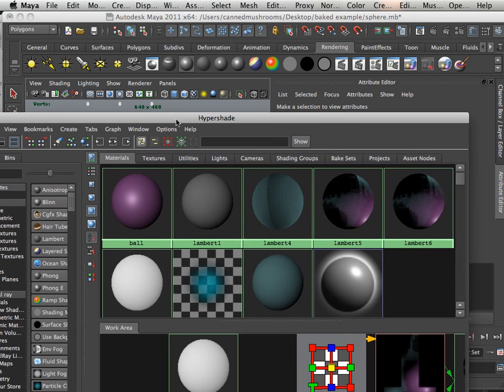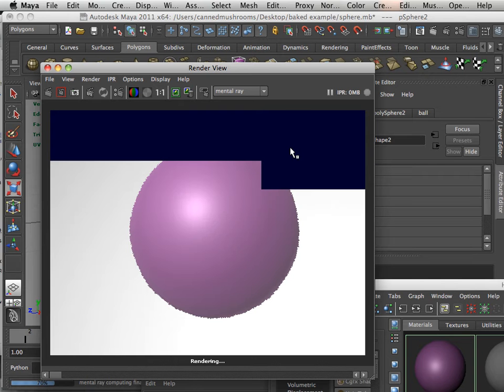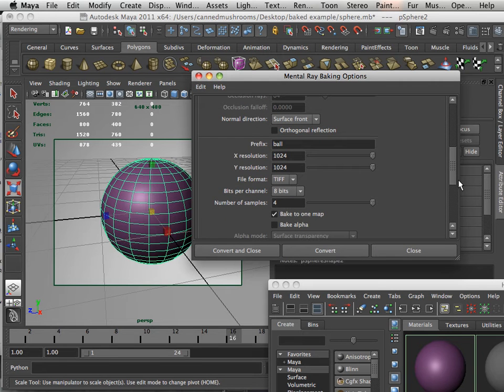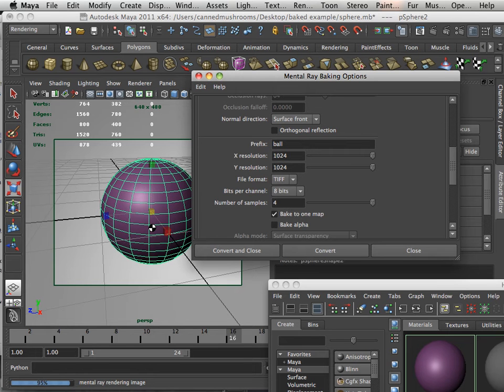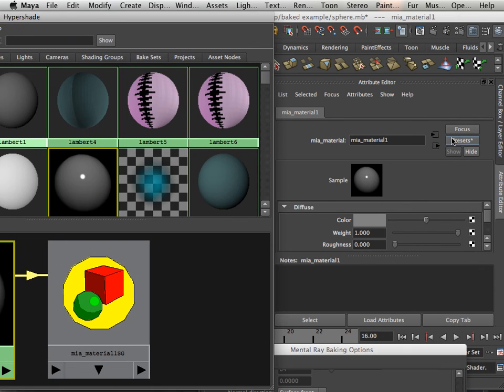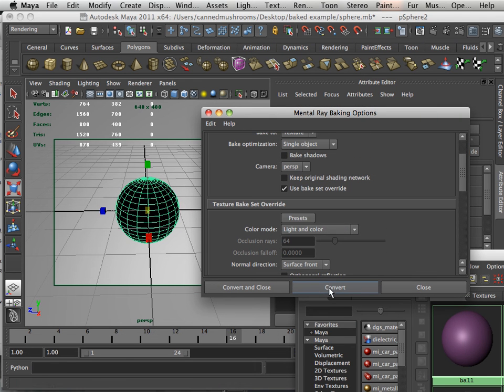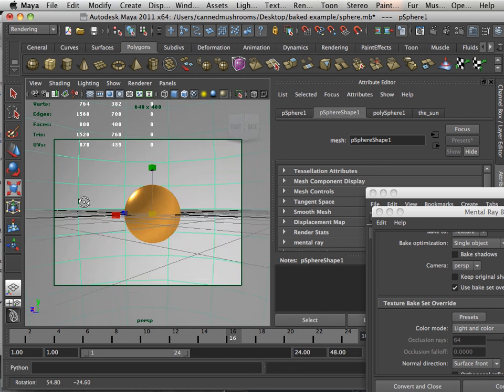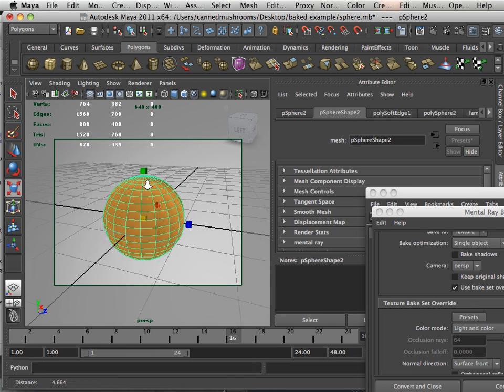0404 Texture_R_L (other ideas).mov